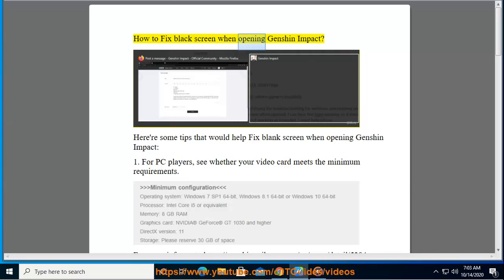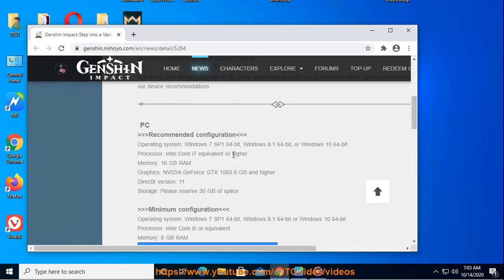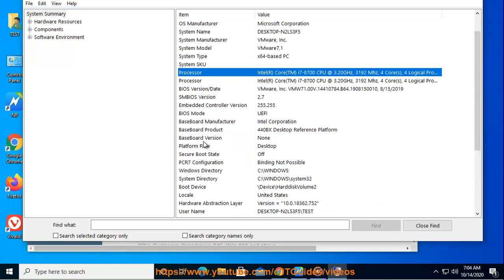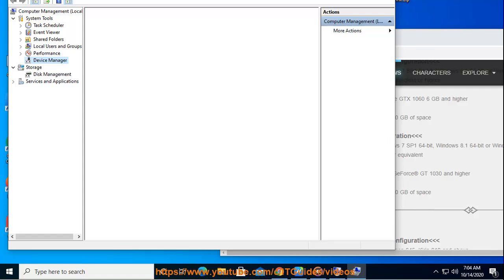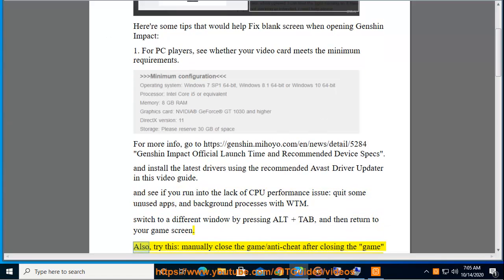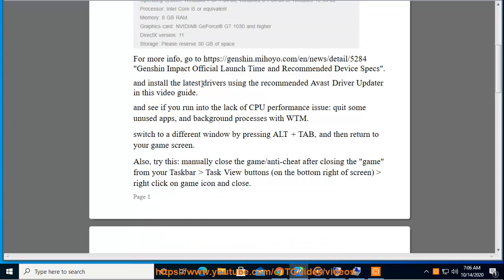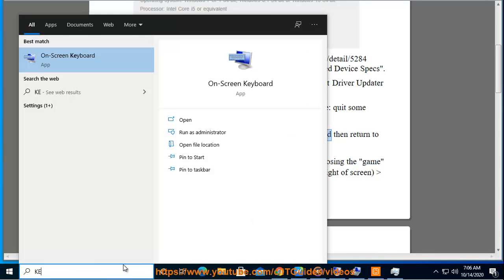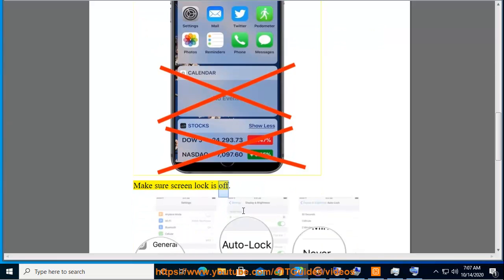Fix black screen when opening Genshin Impact on Windows 10/iPhone/iPad (2023 Updated)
Here's how to Fix black screen when opening Genshin Impact on Windows 10/iPhone. For PC players, run Avast Driver Updater@ to keep your device drivers up-to-date.

3/25/2023 added:
1. Update your graphics card driver. If your graphics card driver is outdated, it may cause the game to crash or have other problems. Go to the website of your graphics card manufacturer and download the latest driver.
2. Disable full-screen optimization. Full-screen optimization is a feature that can cause problems with some games. To disable it, go to the compatibility settings for Genshin Impact and uncheck the box for "Disable full-screen optimizations."
3. Run the game as an administrator. Sometimes, Genshin Impact will not run properly unless it is run as an administrator. To do this, right-click on the Genshin Impact executable file and select "Run as administrator."
4. Check your firewall settings. Make sure that your firewall is not blocking Genshin Impact. You can add Genshin Impact to your firewall's list of allowed applications.
5. Uninstall then reinstall and then re-update the game. If all else fails, you can try reinstalling Genshin Impact. Make sure to back up your game files before you do so.

If you are still having trouble, you can contact Genshin Impact support for further assistance.